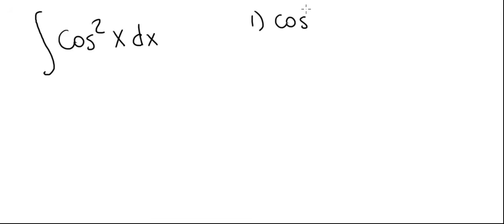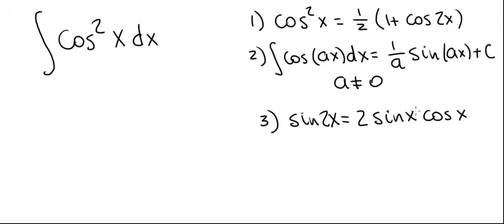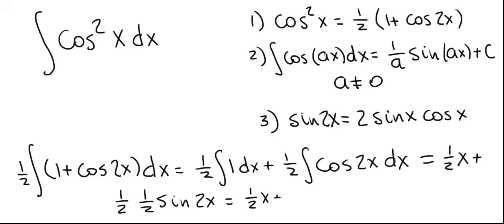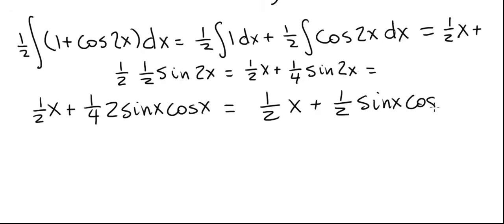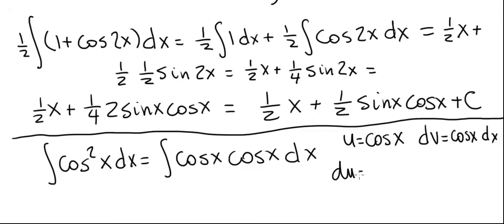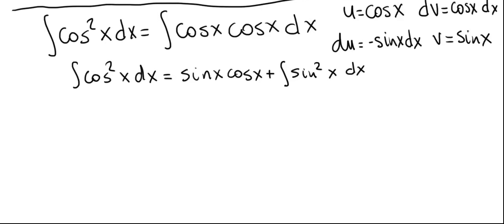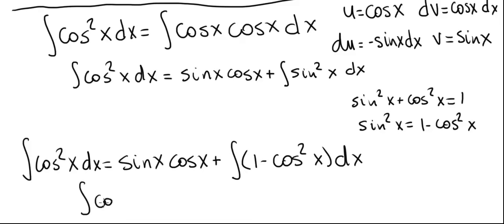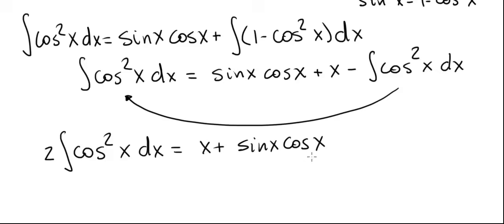Trig Integral 1